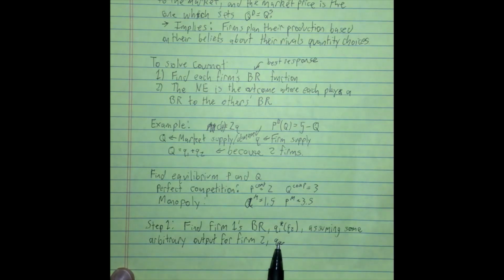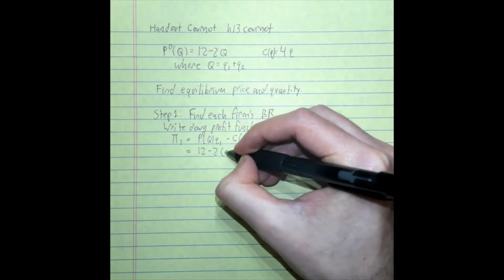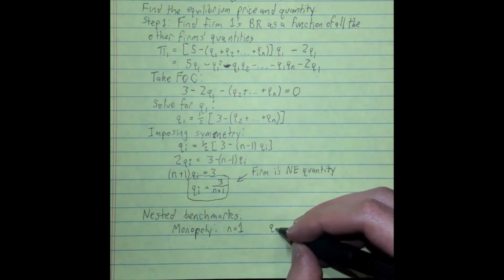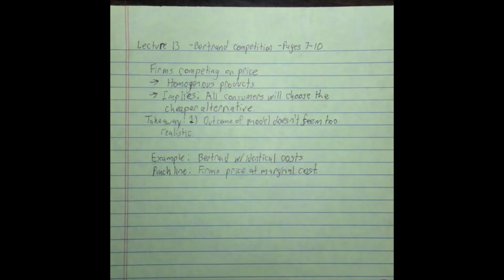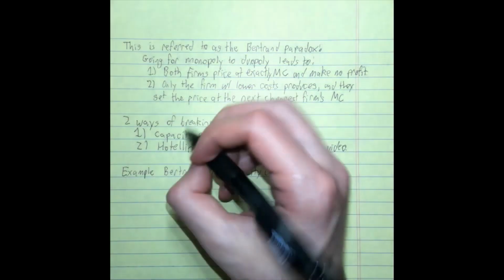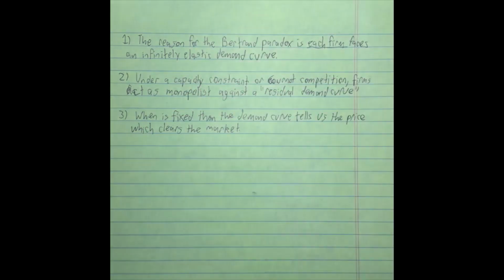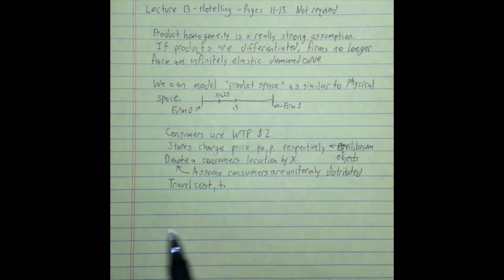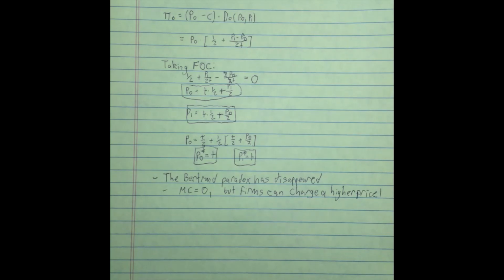Lecture 13 all